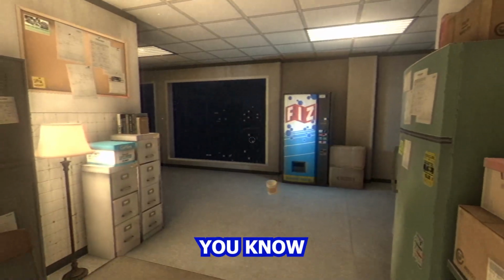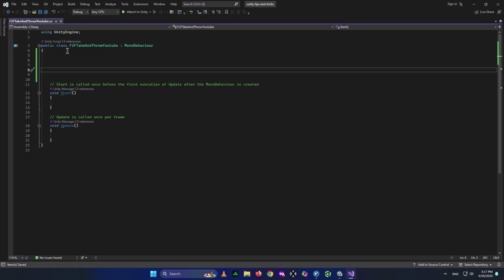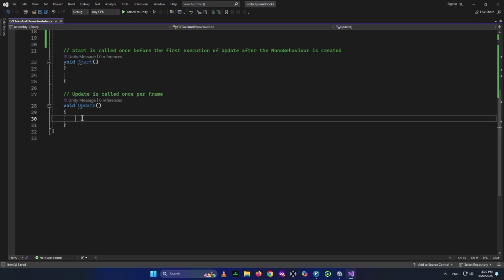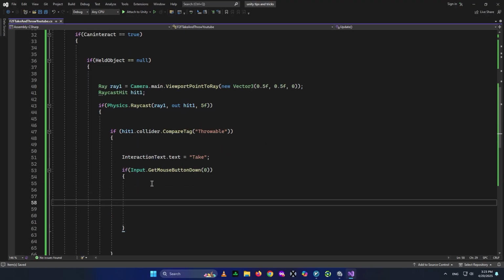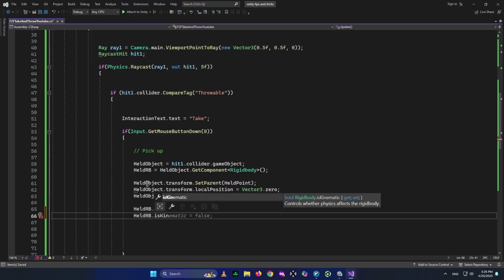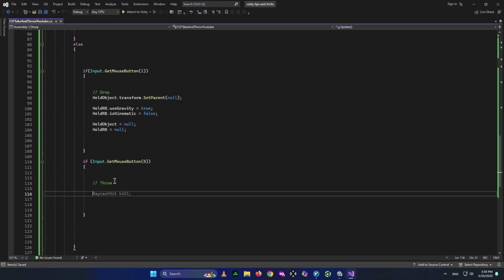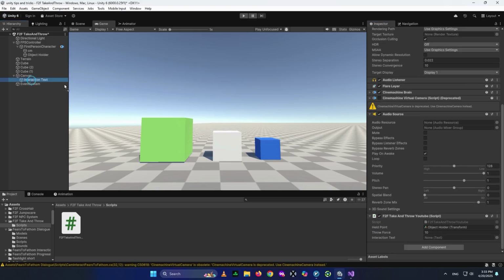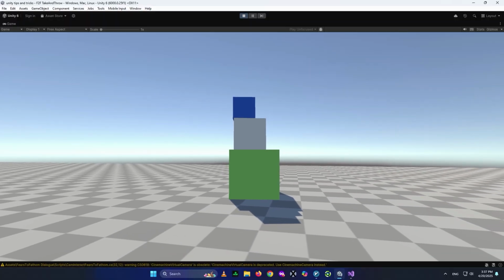Fears to Fathom Grab Drop Throw Mechanic in Unity (Part 1)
🎮 Pick Up, Drop, and THROW Objects in Unity, Universal System Tutorial (Part 1)

It's time to stop gently placing things and start launching them across your scenes 😎

Hey everyone! I’m Batpan, your friendly bat who loves dark vibes and even darker game mechanics 🦇
In this video, we're diving into Part 1 of a system that lets you pick up, drop, or even yeet objects with style. It’s a universal system, meaning you can slap it onto ANY object in your game and it just works.

✨ What we'll cover:

Pick things up like a pro

Drop them with grace (or not)

Throw stuff across the room like you're mad at it

A reusable, clean function you can apply to anything, total dev win 🏆

👻 Check out my retro horror game Fractured Psyche if you're into scary forests and weird vibes:

🧰 Looking for a system specifically like Fears to Fathom's interaction mechanic? I got you covered too, right here:

📌 This video is part of my Unity Tips & Tricks series — check the channel for more goodies.

Thanks for stopping by. Now let’s pick stuff up… and throw it like it insulted our framerate.

⏱️ Chapters:

00:00 – Intro (It all begins in the shadows... as always)
00:30 – Setup Function in Editor (Unity editor: the place where dreams break and bugs are born)
01:32 – Setup Script (Code time! Aka the part where we pretend we know what we’re doing)
04:39 – PickUp Function (Time to grab stuff... without looking suspicious)
06:21 – Drop Function (Letting go... emotionally and literally)
07:33 – Throw Function (For when placing it down gently just isn’t enough 💥)
08:40 – Fix some bugs (AKA the “why isn’t this working” panic phase)
10:05 – What we created (Showing off our masterpiece like proud parents)
10:51 – Outro (Mask off, peace out 🦇)